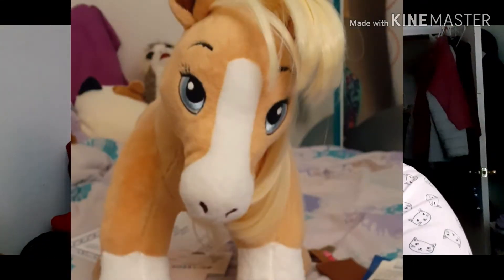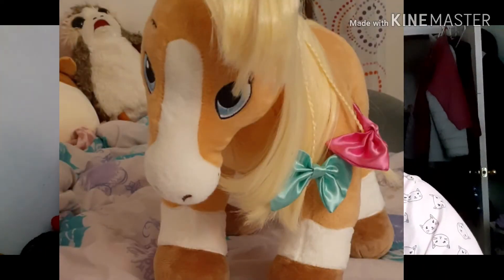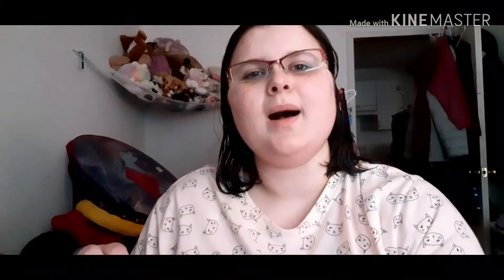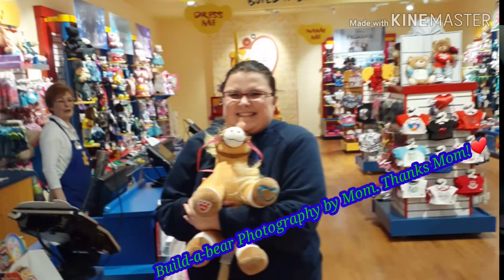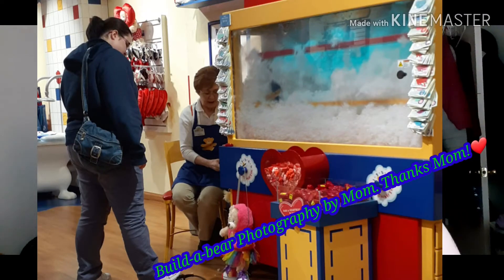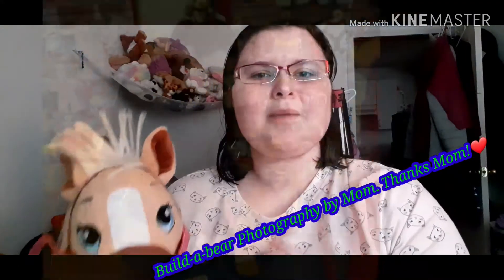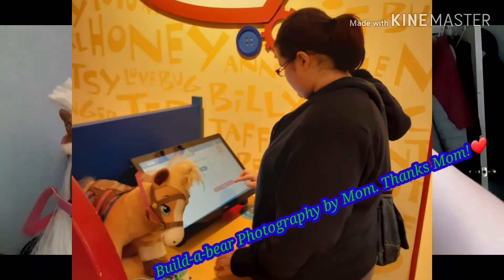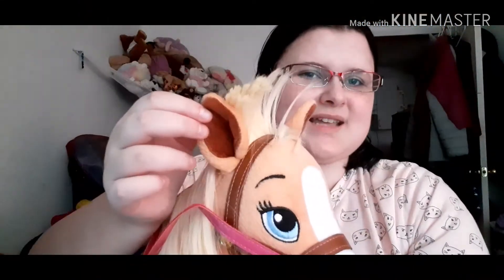Update, storytime, & more!